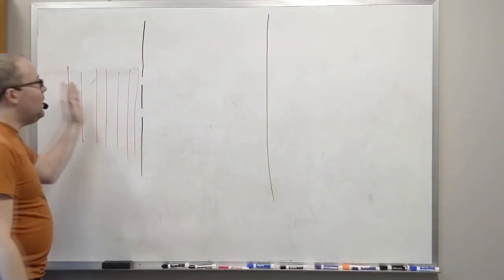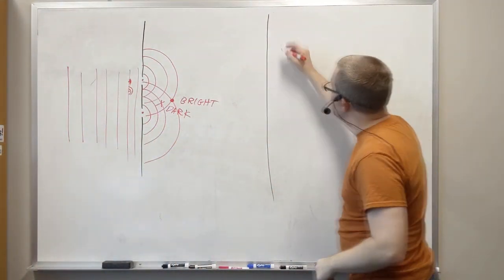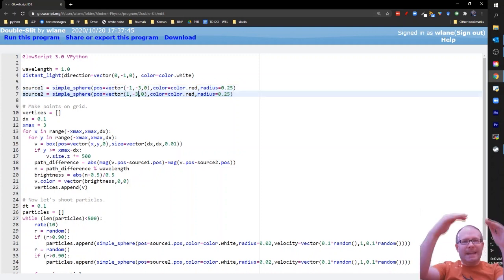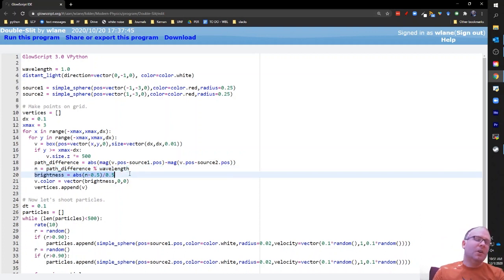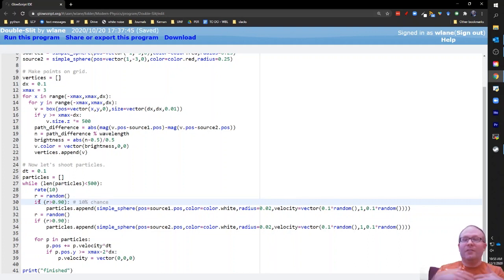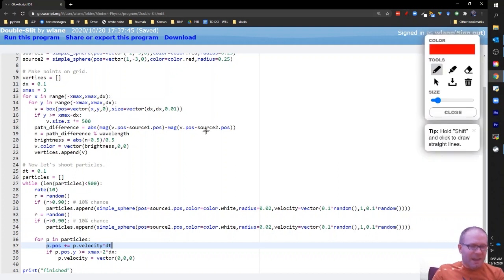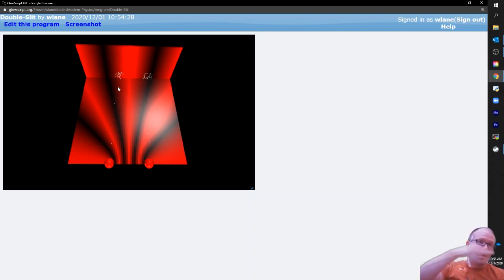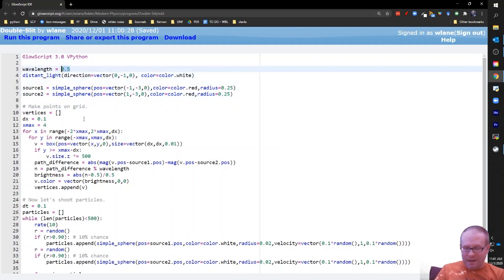Double Slit Experiments (A Journey through Modern Physics 3)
We use a double slit experiment to determine whether something is a particle or a wave... or both.

Our understanding of physics dramatically changed in the early 20th century. This series explores many of these discoveries through computational modeling.